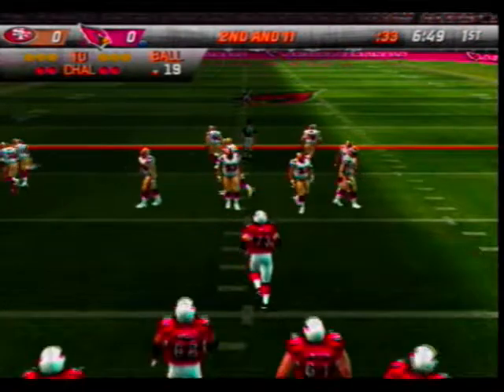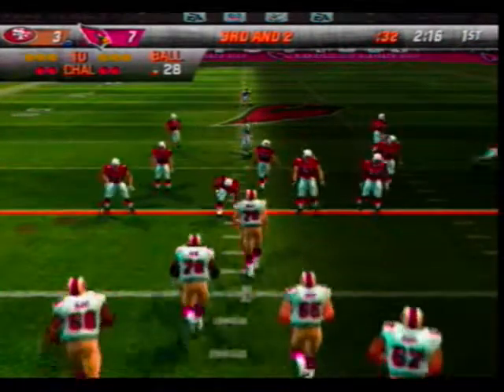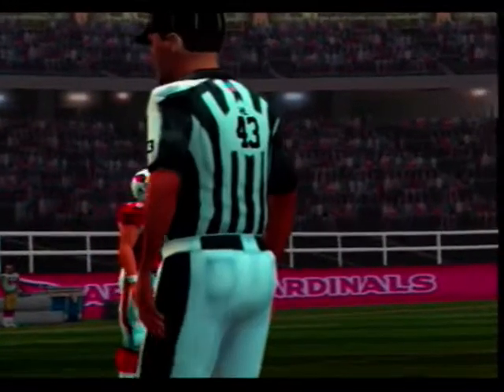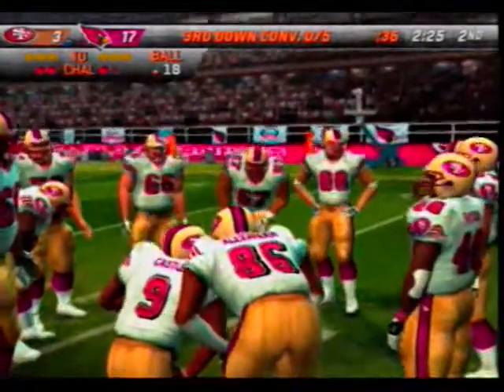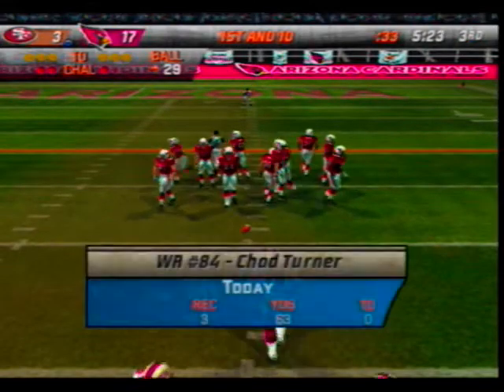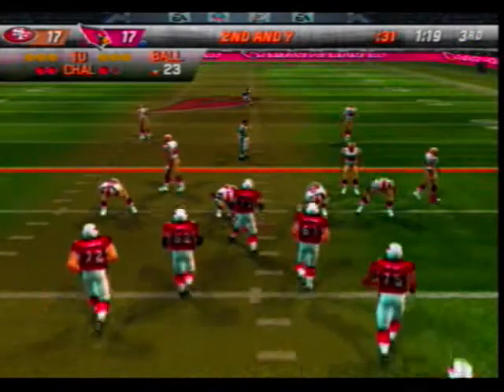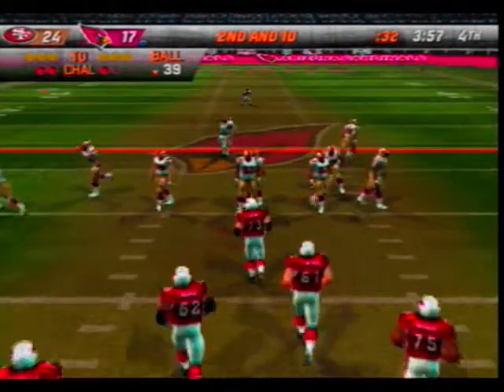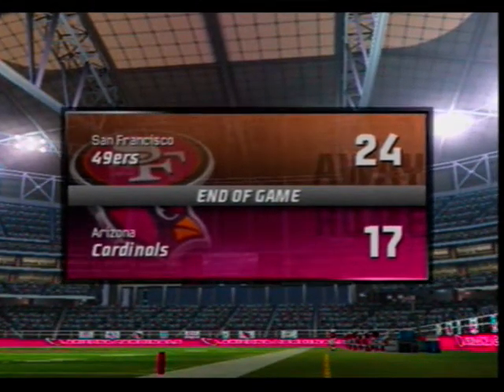VFL S19 Week 1 SF at AZ